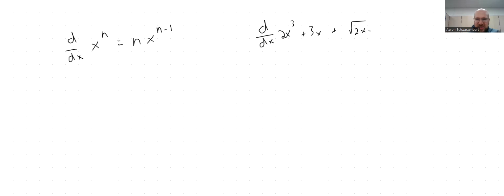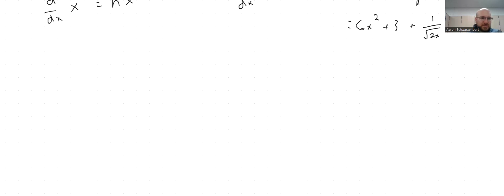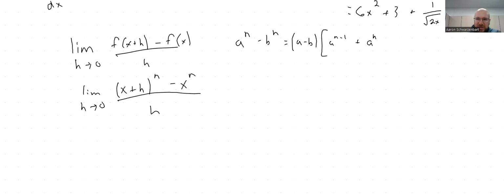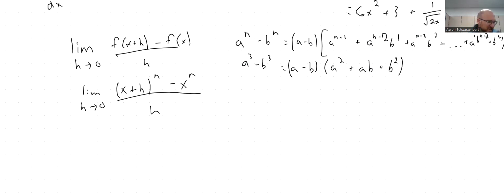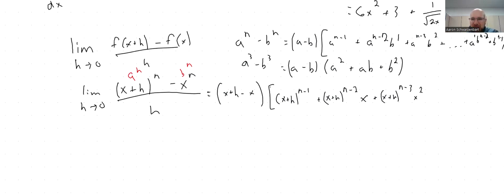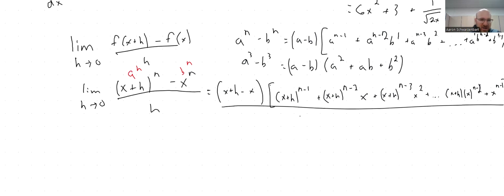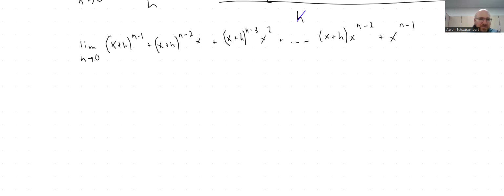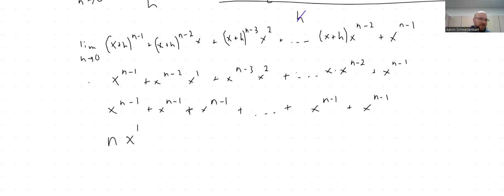Proof of Power Rule